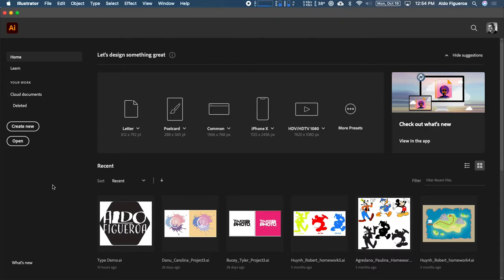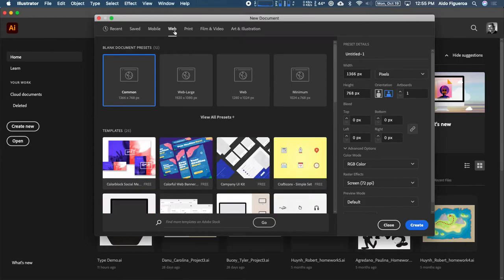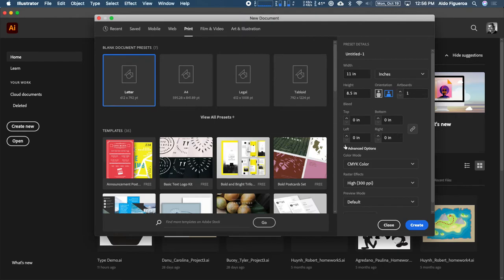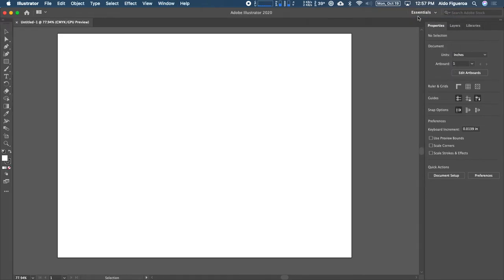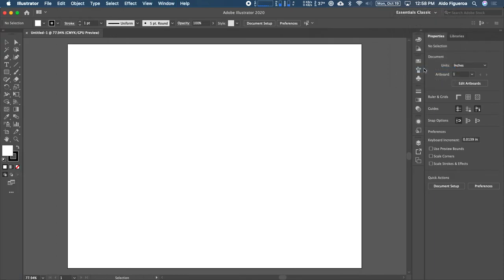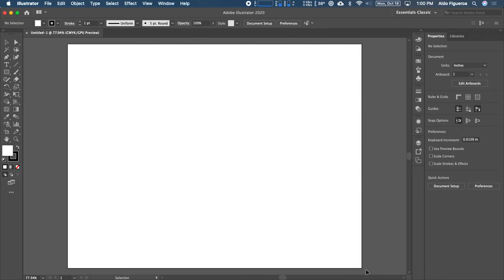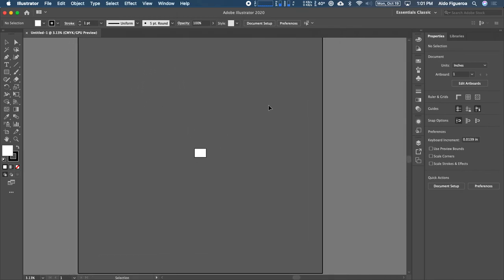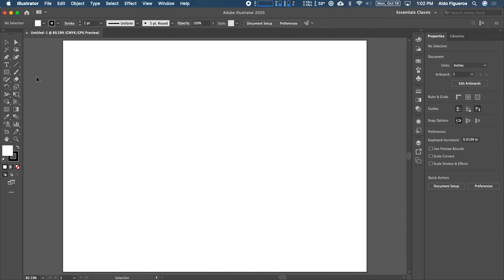Week9A 1 Intro to Illustrator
In this video, we go over the Adobe Illustrator interface by comparing it to the Adobe Photoshop interface. Knowing the interface is important and this video help us to get familiar with the application.